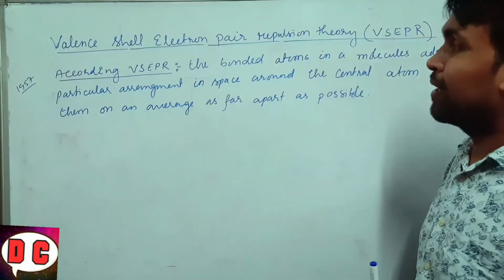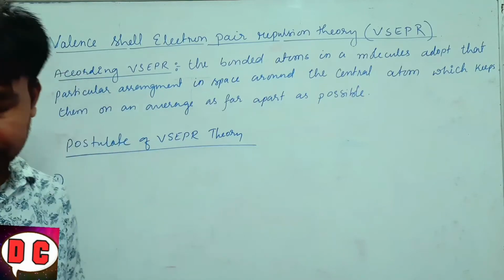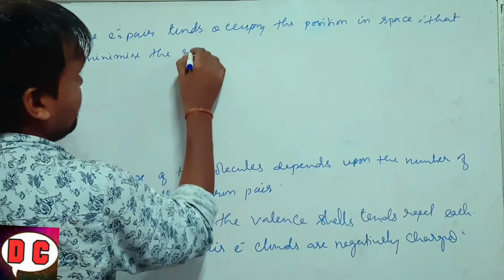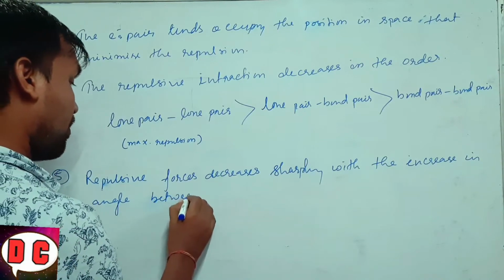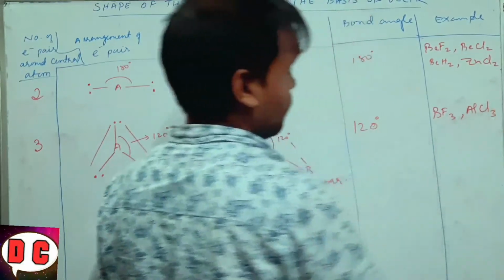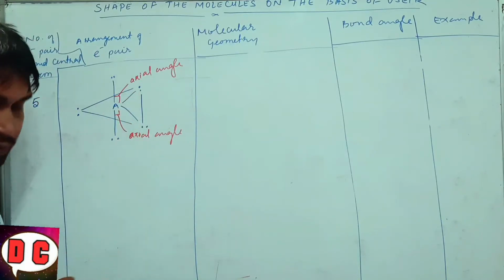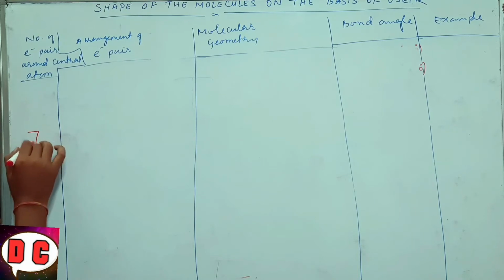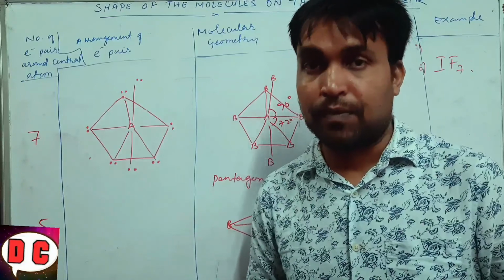Class-11 || Chemistry || Part-05 || Ch-04 || CBSE/NBSE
Complete knowledge of VSEPR Theory ,structure and geometry...